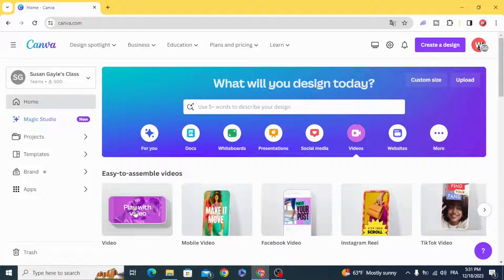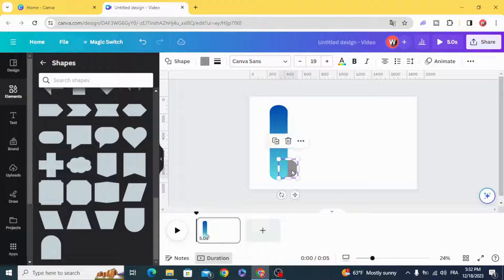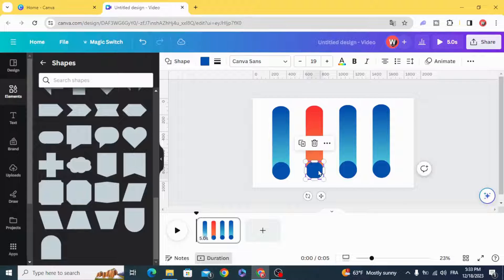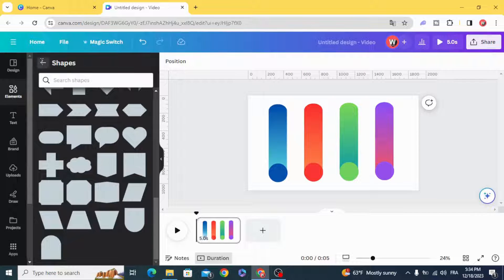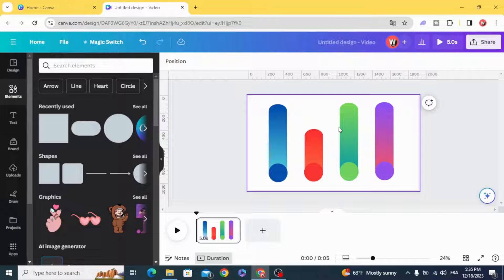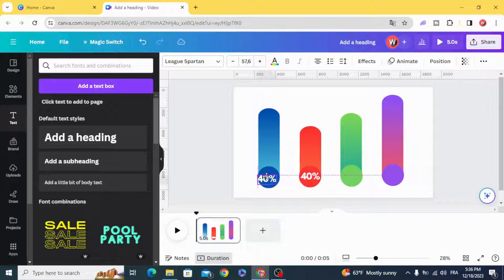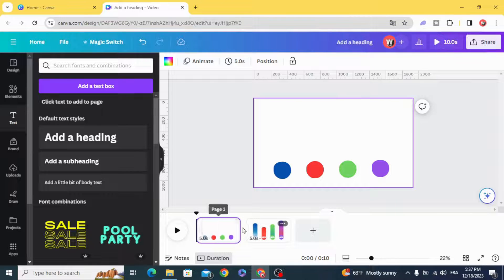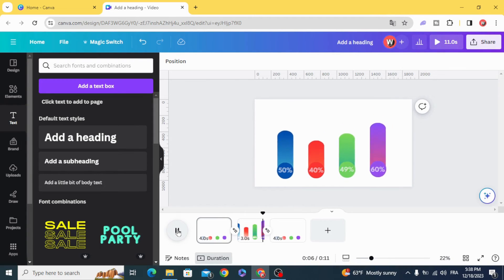Create Animated Bar Chart in Canva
Unlock the power of data visualization with this step-by-step tutorial on creating animated bar charts in Canva! 📊🎨 Whether you're a content creator, marketer, or just curious about design, this video will guide you through the process of bringing your data to life. 🚀 Impress your audience and make your information engaging with dynamic animations that capture attention. No graphic design experience required – we'll cover everything you need to know. Watch now and elevate your content with visually stunning animated bar charts! 💻✨